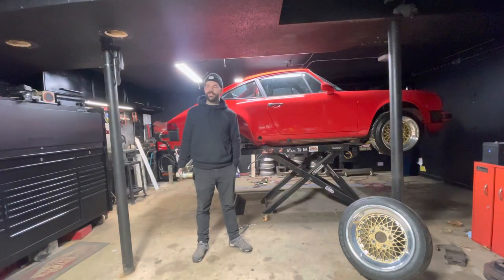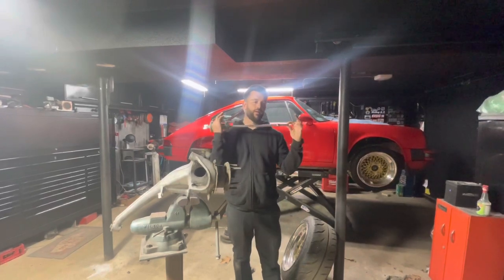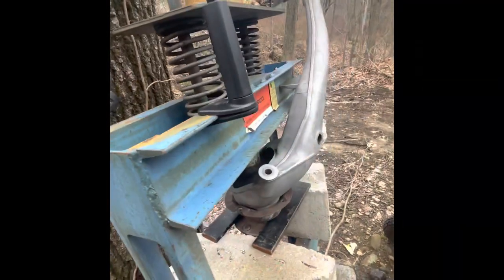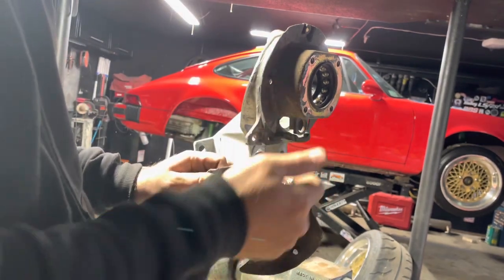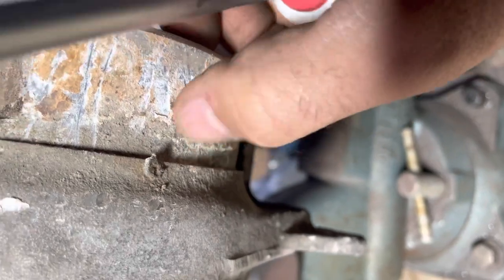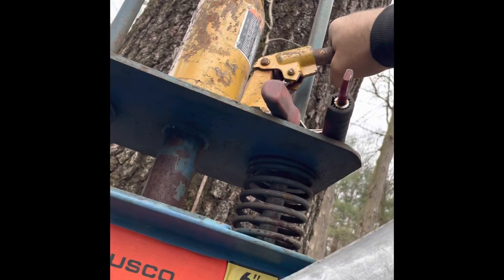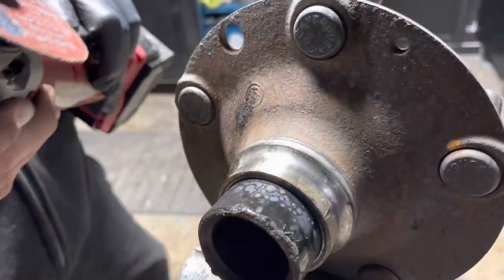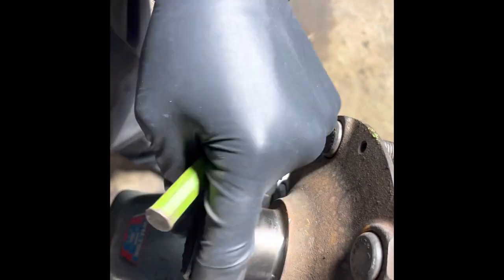Porsche 911sc rear wheel bearing diy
This is a video showing a couple different ways on how I did a rear wheel bearing on my 1980 911sc. I’m not a professional, I’m only showing how I did my bearings on my car. Hope this helps you find a way to do yours. Take your time and have fun.